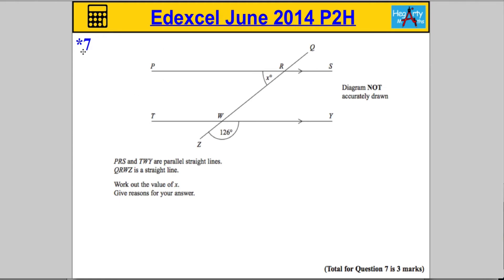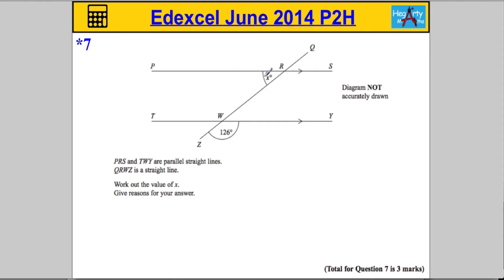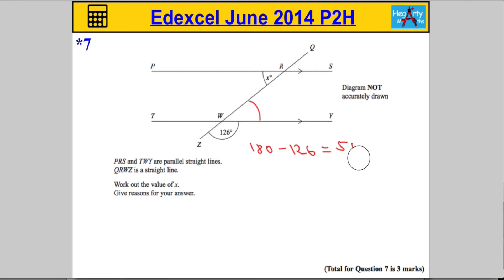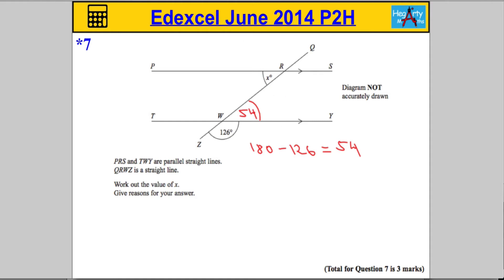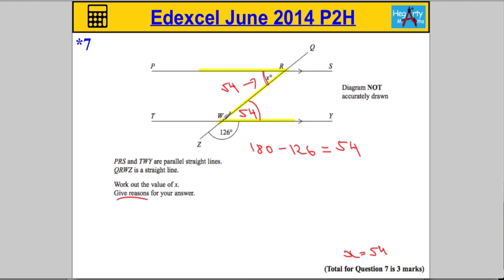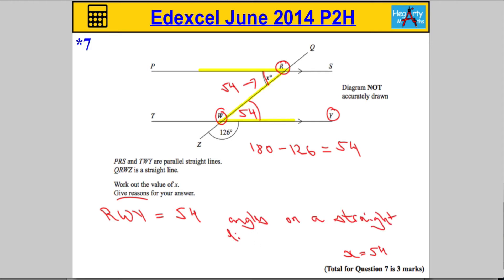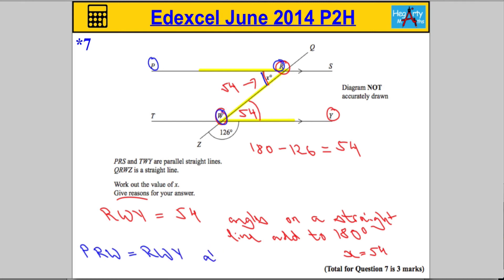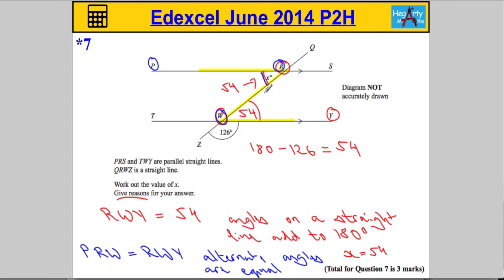Edexcel Maths P2 June 2014 Higher Q7